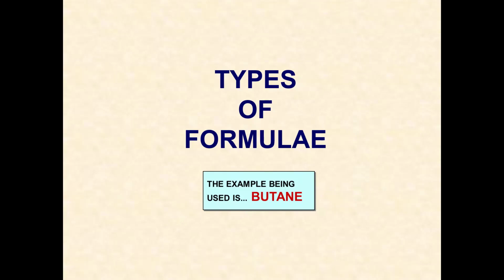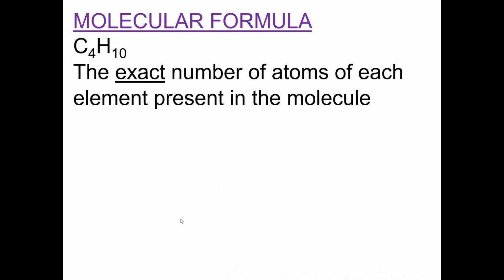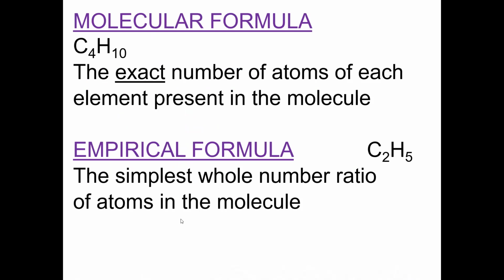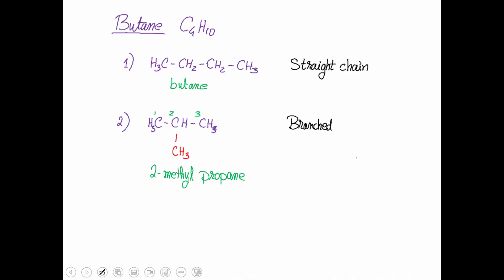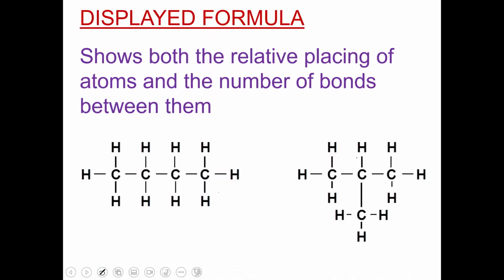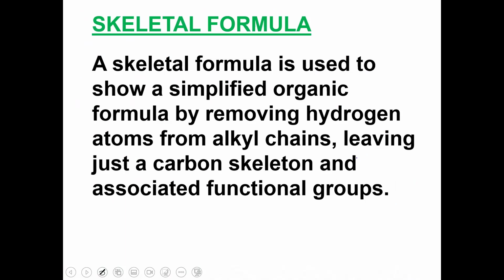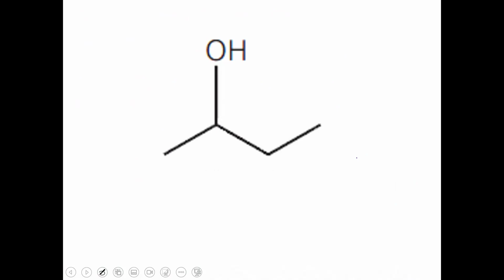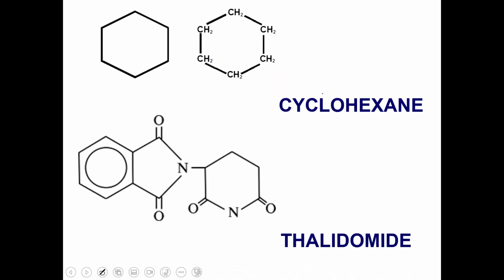Formulas in Organic Chemistry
Sir Faisal